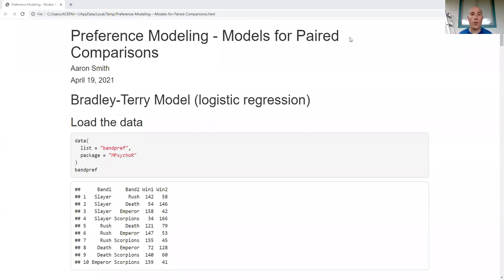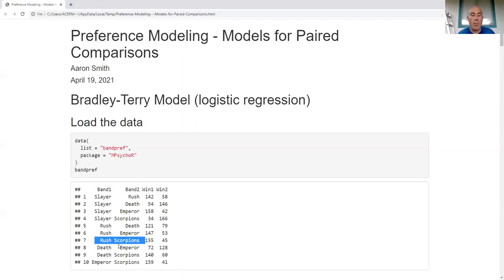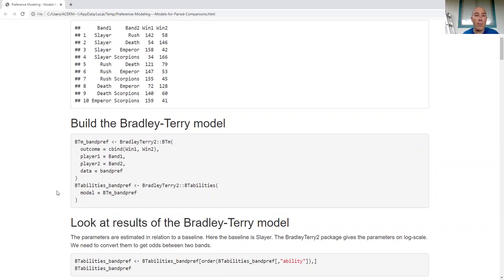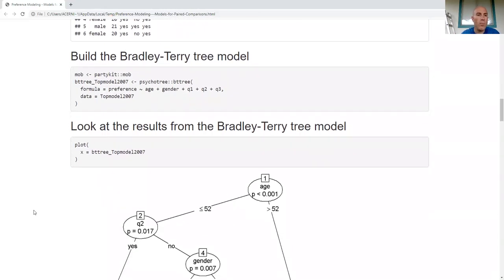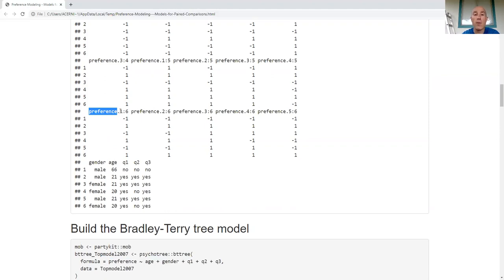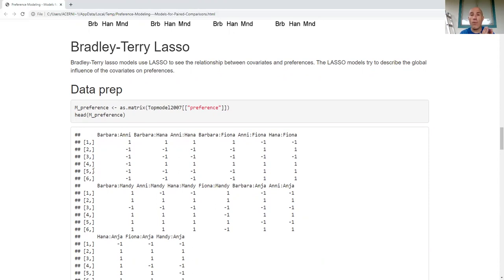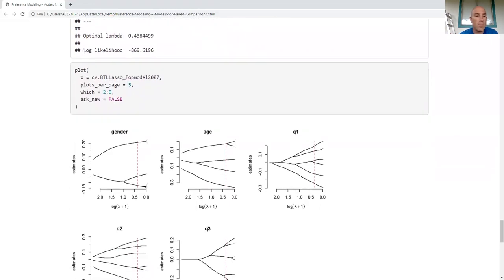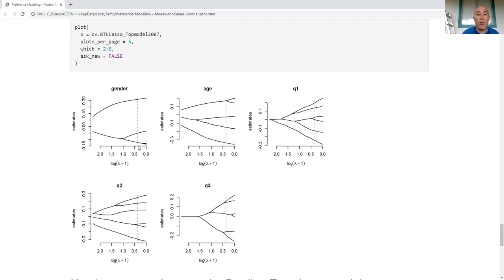Preference Modeling - Models for Paired Comparisons